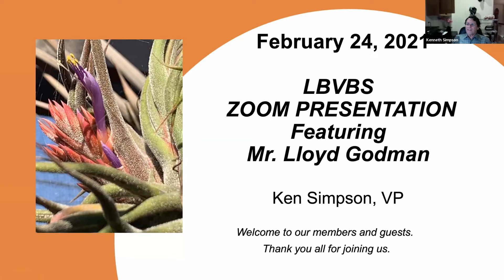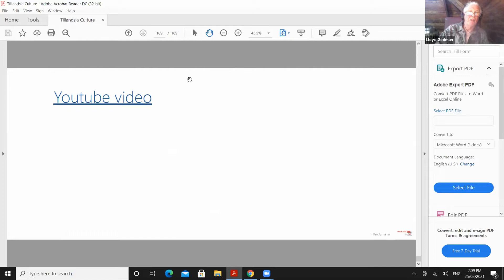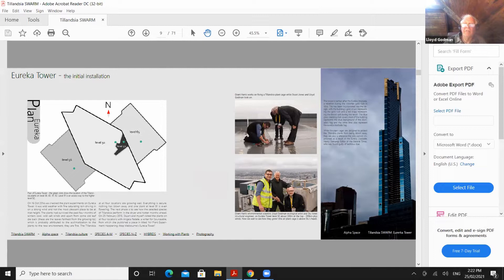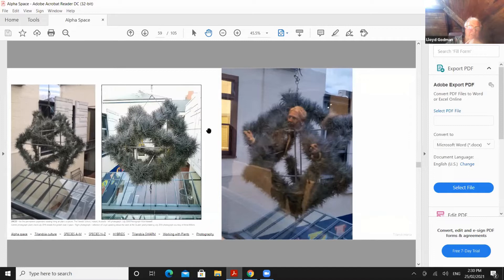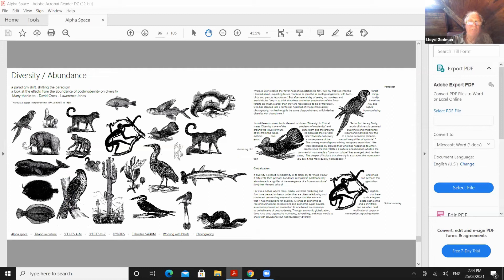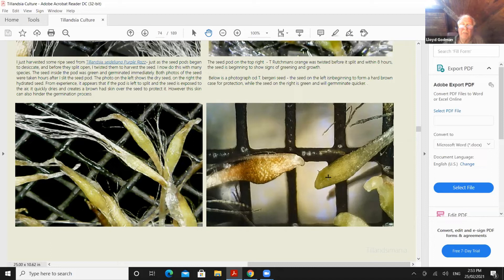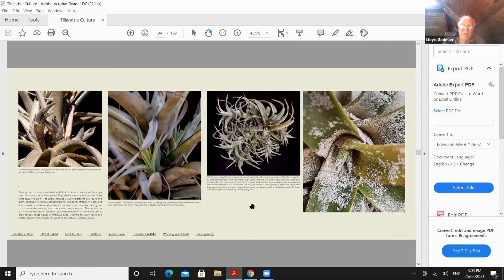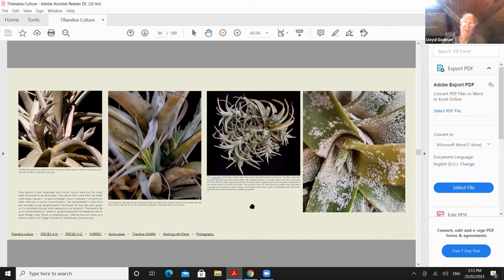LBVBS Feb Zoom Meeting - Lloyd Godman -Tillandsiamania